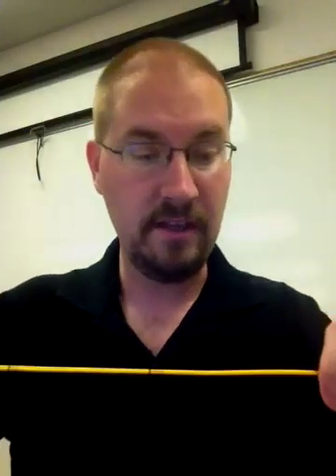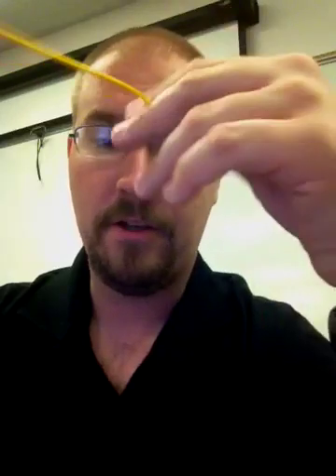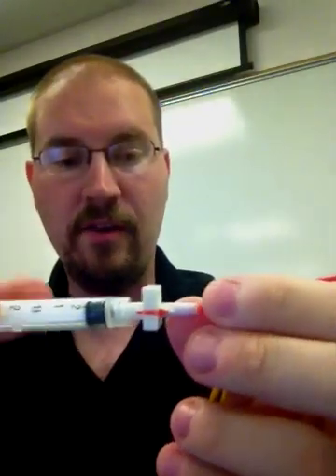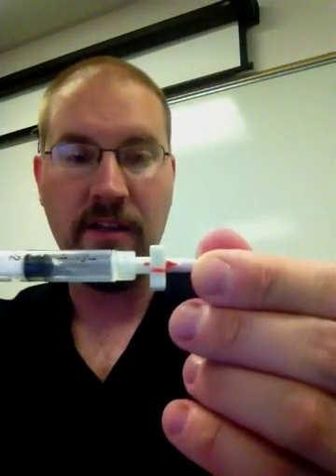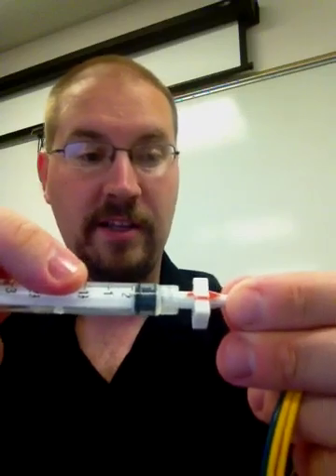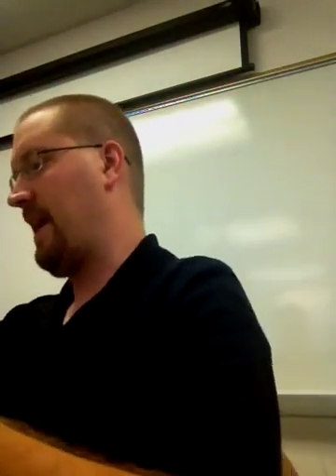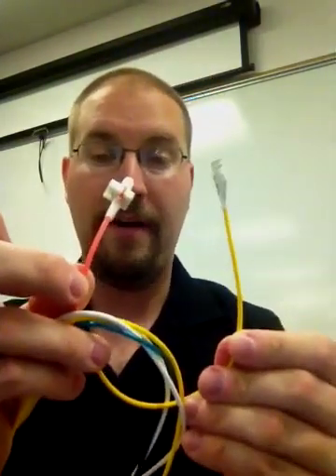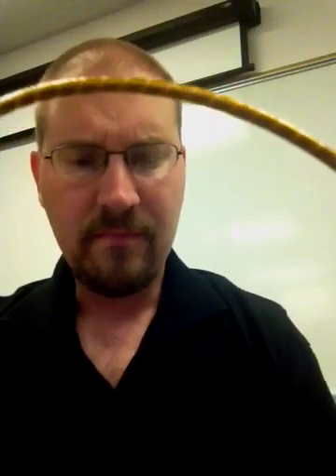Haemodynamics 7: External Components of the Pulmonary Arter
Discussing the basic components of the pulmonary artery catheter.